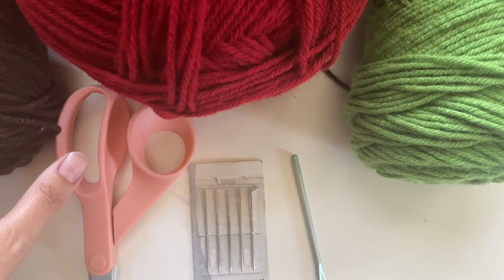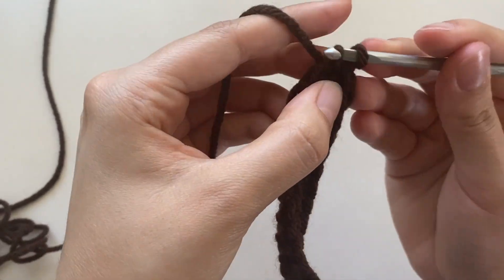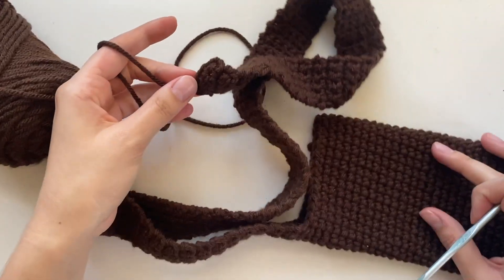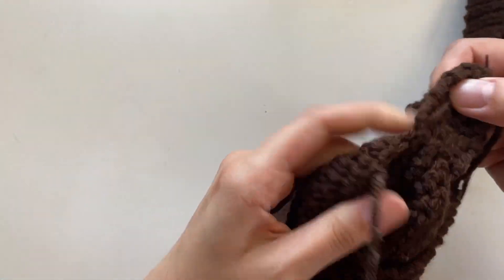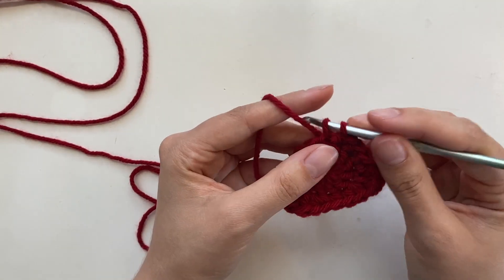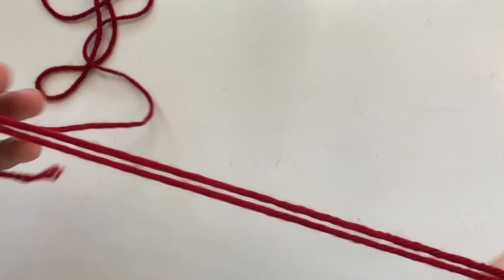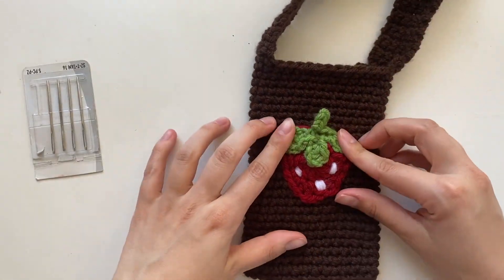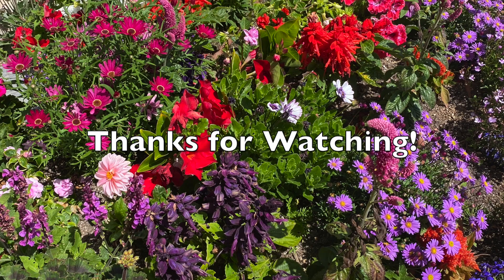crochet strawberry phone purse! BEGINNER FRIENDLY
hi! in this video i'll show you how to make this really cute phone bag! it's super sturdy and perfect for when you just wanna take your phone somewhere, but don't have pockets!